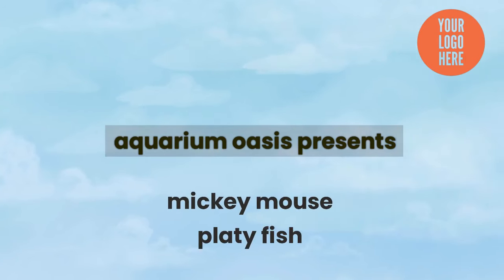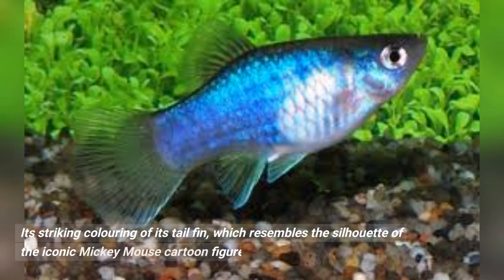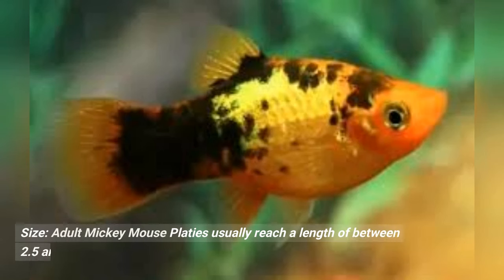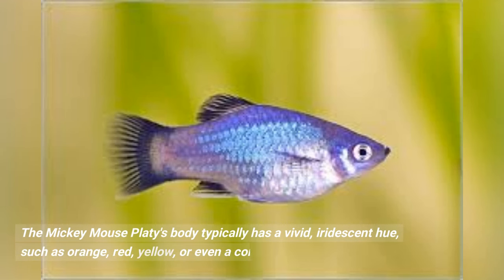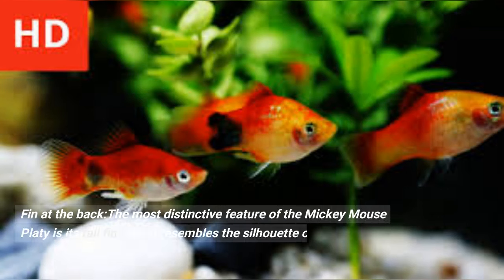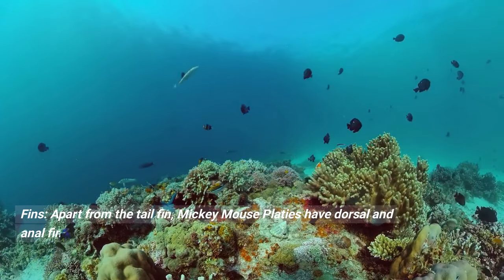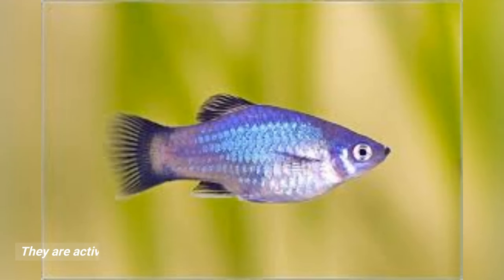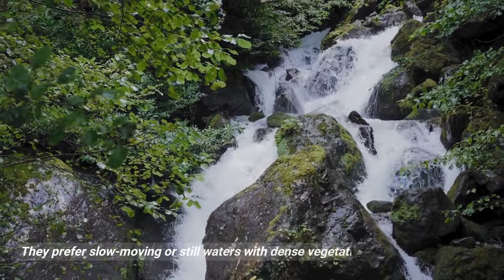mickey mouse platy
The popular and colorful freshwater fish species known as the Mickey Mouse Platy, or Xiphophorus maculatus in technical jargon, is frequently kept in aquariums. Its striking colouring of its tail fin, which resembles the silhouette of the iconic Mickey Mouse cartoon figure, gave rise to its name.
This is how the Mickey Mouse Platy is described:
Size: Adult Mickey Mouse Platies usually reach a length of between 2.5 and 3 inches (6.35 and 7.6 cm).

They have an oval-shaped, moderately compact body that is slightly flattened laterally.

The Mickey Mouse Platy's body typically has a vivid, iridescent hue, such as orange, red, yellow, or even a combination of these colors. They frequently have specks or streaks of black paint all over their bodies.

Fin at the back:The most distinctive feature of the Mickey Mouse Platy is its tail fin, which resembles the silhouette of Mickey Mouse when viewed from the side. It has a large, circular black spot on the base of its tail fin, which is surrounded by a contrasting, lighter color.

Fins: Apart from the tail fin, Mickey Mouse Platies have dorsal and anal fins that are typically rounded and colorful, matching the overall body coloration.

Behavior: These fish are known for their peaceful and sociable nature, making them suitable for community aquariums. They are active swimmers and enjoy exploring their environment.

Habitat: Mickey Mouse Platies are originally from Central America, specifically from the rivers and streams of Mexico, Guatemala, and Honduras. They prefer slow-moving or still waters with dense vegetation.

Care: They are relatively hardy and easy to care for, which makes them suitable for beginners in the aquarium hobby. They thrive in water temperatures between 72°F to 82°F (22°C to 28°C) and a pH range of 6.8 to 8.0. Regular water changes and a well-maintained aquarium are essential for their health.

Diet: Mickey Mouse Platies are omnivorous and will eat a variety of foods. They should be provided with a balanced diet that includes high-quality flake or pellet food, as well as occasional treats of live or frozen foods like brine shrimp, daphnia, or bloodworms.

Breeding: Platies, including the Mickey Mouse Platy, are known for their prolific breeding habits. They are livebearers, meaning they give birth to live fry instead of laying eggs. Breeding is relatively straightforward in a well-maintained aquarium, but it's essential to provide hiding places for the fry to escape from adult fish.

Mickey Mouse Platies are a popular choice among aquarium enthusiasts due to their striking appearance and ease of care. They can be kept in community tanks with other peaceful fish species that share similar water parameter requirements. popular video aquarium aquariumfish# fish#